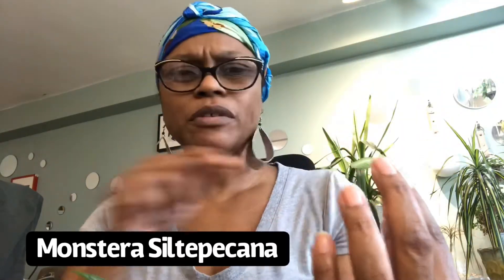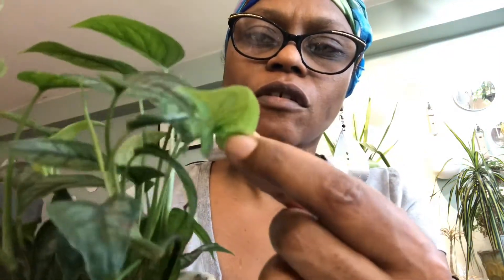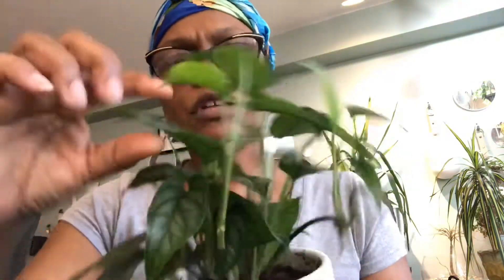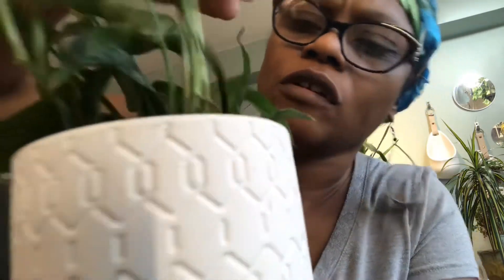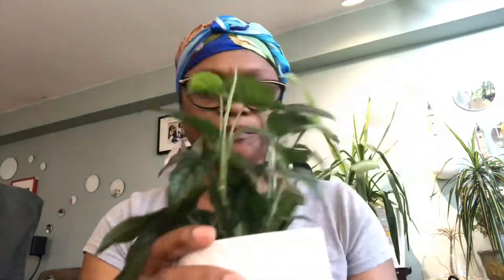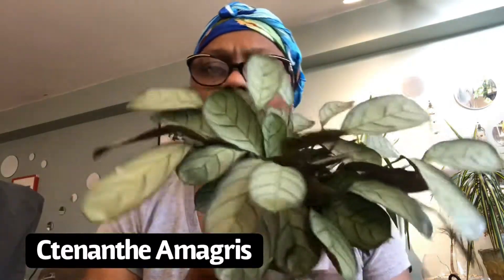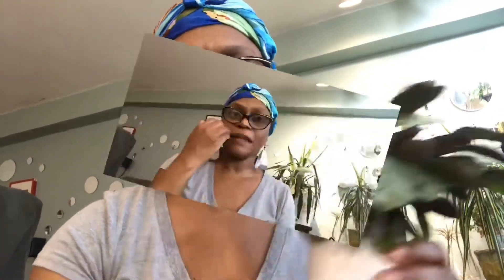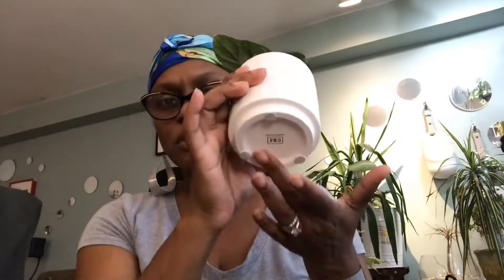Houseplant Haul July 2020 | Easy Fast Growing Plants | High Low and Medium Light Plants | Part One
This will be a series of my houseplants that I don't show that much on my channel.  These houseplants will range from fast medium and slow growers, high, medium and low light, needing the soil to dry out or kept moist.  Different plants have different needs and I wanted to share with you my plants and how I care for them.